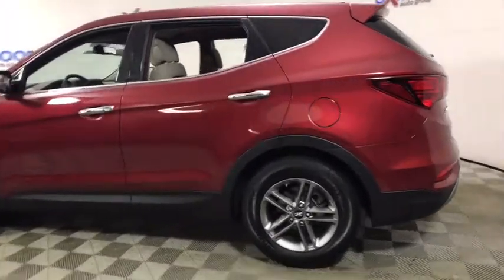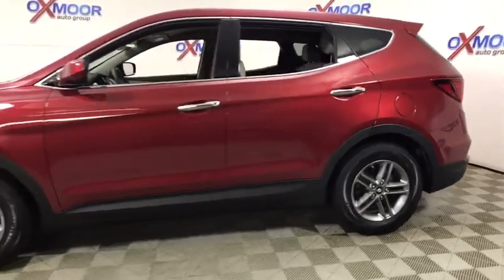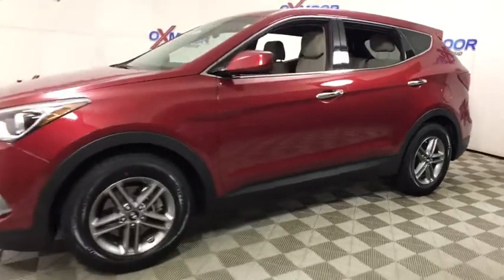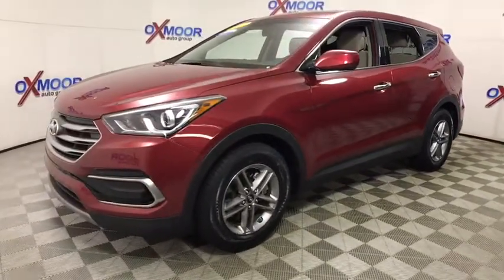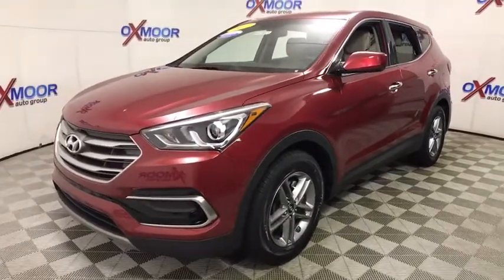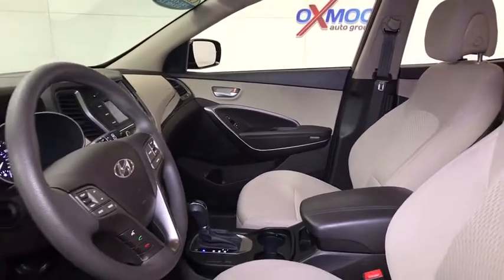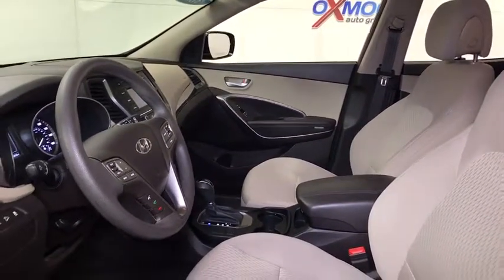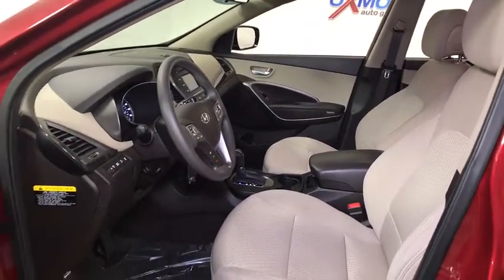2017 Hyundai Santa Fe Sport at Oxmoor Hyundai | Louisville & Lexington, KY H11782A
Serrano Red U 2017 Hyundai Santa Fe Sport available in Louisville, Kentucky at Oxmoor Hyundai. Servicing the Lexington, Elizabethtown, KY, New Albany, IN, Jeffersonville, IN area.
2017 Hyundai Santa Fe Sport  - Stock#: H11782A - VIN#: 5XYZT3LB8HG387562

Oxmoor Hyundai
8107 Shelbyville Rd

Hyundai Santa Fe Sport 2.4 Base CARFAX One-Owner. Clean Carfax - 1 Owner, ALLOY WHEELS, 1-OWNER, NEW AIR FILTER, CABIN FILTER AND WIPER BLADES, REAR BACK UP CAMERA, BLUE TOOTH TECHNOLOGY, VEHICLE SERVICED AND DETAILED, LOCAL TRADE!!, STEERING WHEEL MOUNTED RADIO CONTROLS, MANAGER'S SPECIAL, Dual Zone Automatic Temperature Control, Front Fog Lights, LED Daytime Running Lights, Option Group 02, Power Driver Seat w/Lumbar Support, Radio: AM/FM/SiriusXM/CD/HD/MP3 Display Audio, Roof Side Rails. Odometer is 7055 miles below market average! 6-Speed Automatic with Shiftronic 21/27 City/Highway MPGbrAwards:br  * 2017 KBB.com 10 Most Awarded Brands